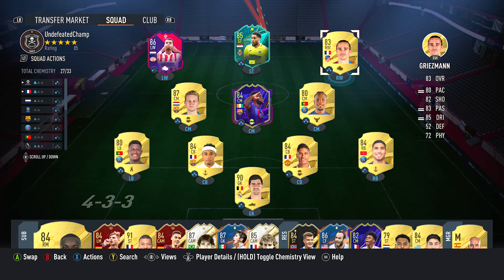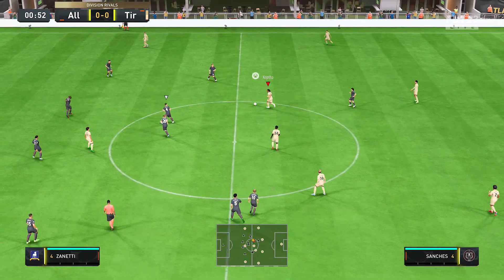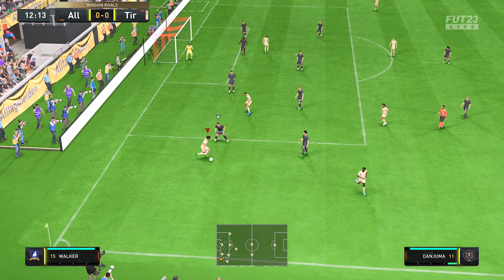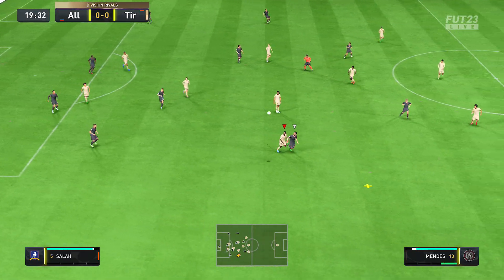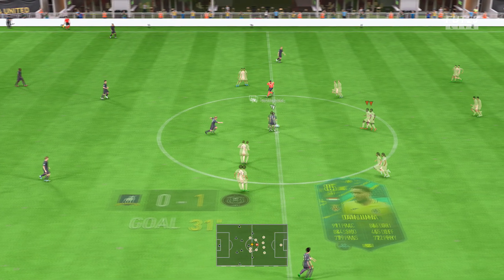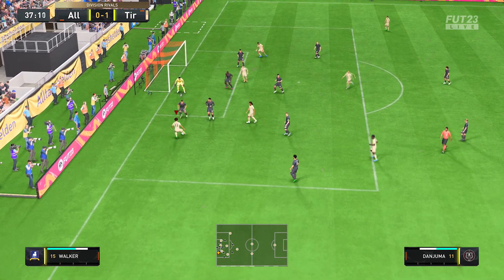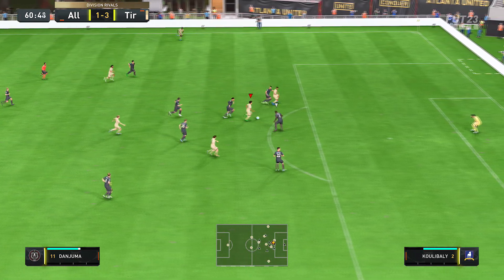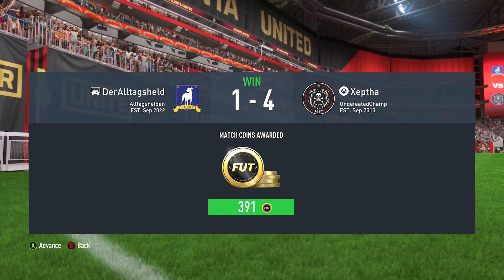FIFA 23 | DANJUMA (85) Watch Him Humiliate a GOD SQUAD *QUICK REVIEW*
A quick honest review about the new sbc danjuma card, hes super fun to use and im sure hes going to be viable for a while.

i always try to make my videos fast and enjoyable i basically make content that i would want to see myself so If you did enjoy this video be sure to show the video as much love and support you possibly can, my goal is to hit 10k subs by the end of this year
or to atleast have a community going. It is unrealistic and impossible but dreaming is free. and so is subbing :D

jokes aside regardless of if you sub,like,dislike,share i hope you're doing well & wish you all the best :D